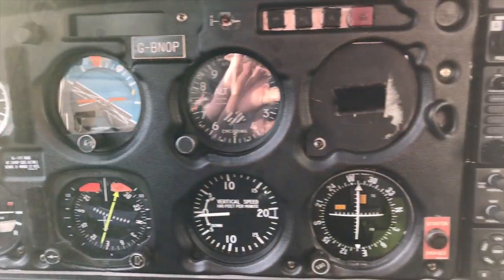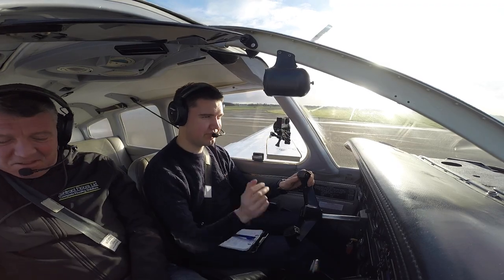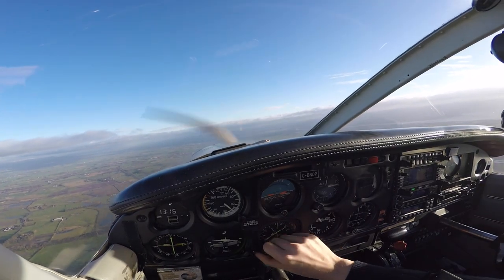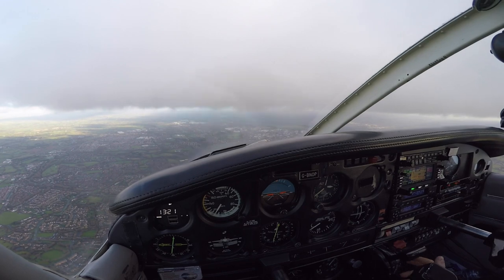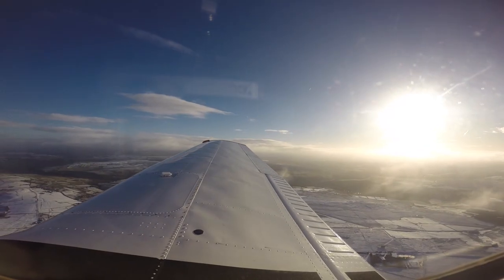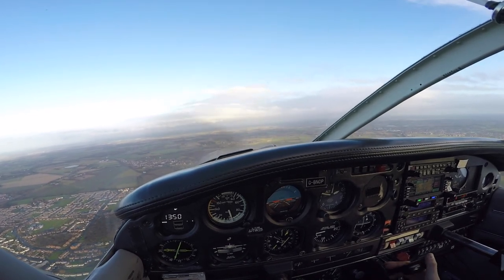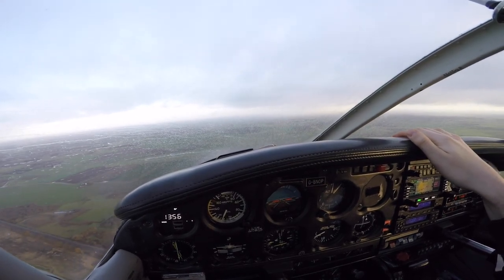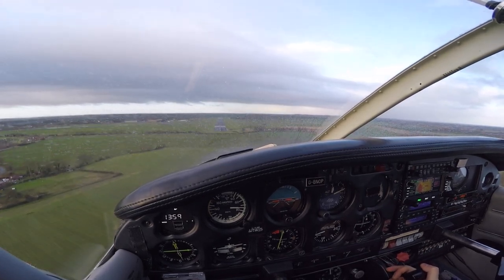VFR Flight Vlog - Blackpool To Leeds East (Church Fenton) | ATC Audio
We fly VFR in the PA28 from Blackpool Airport to Leeds East (Church Fenton) transiting Leeds Bradford Class D Controlled Airspace along the way. All the ATC Audio recorded.

- Equipment -

3 x GoPro Hero 3 + Black Edition
1 x GoPro Hero 4 Black Edition
1 x Sony AX412 Digital Voice Recorder